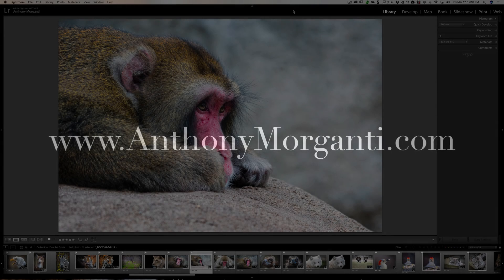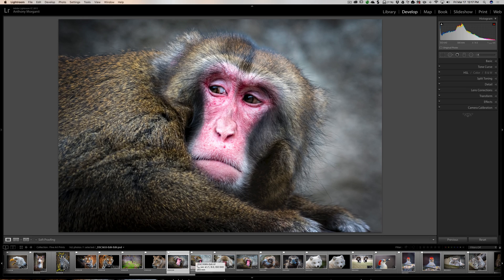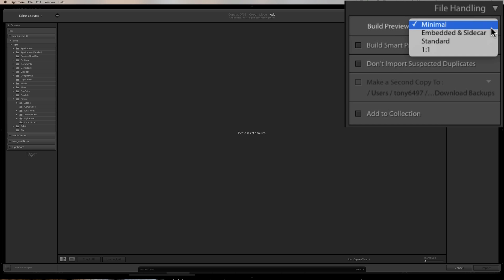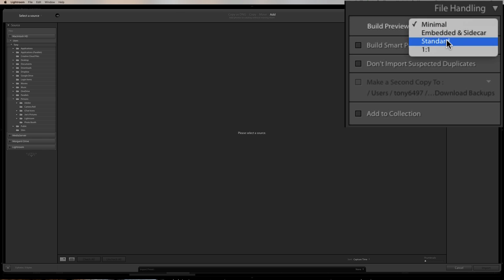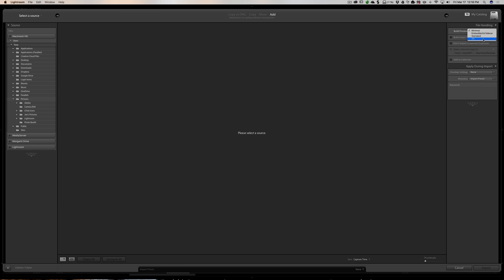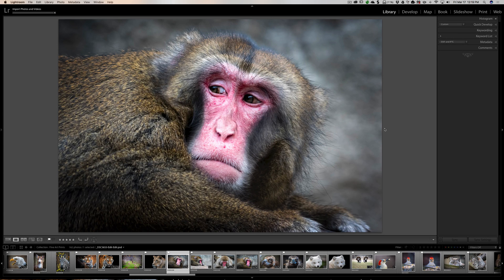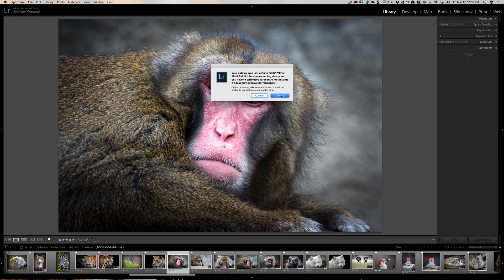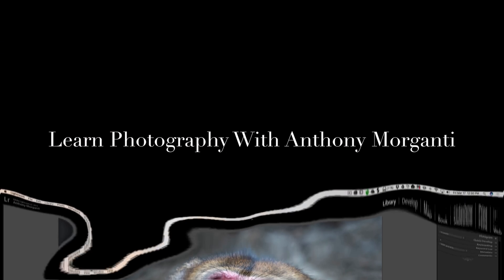Lightroom Quick Tips - Episode 92: Optimize Lightroom Performance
This is the 92nd episode of Lightroom Quick Tips where I give a quick Lightroom tip.

In this episode, I talk about seven different things you can do in Lightroom to help it run faster and more efficiently.